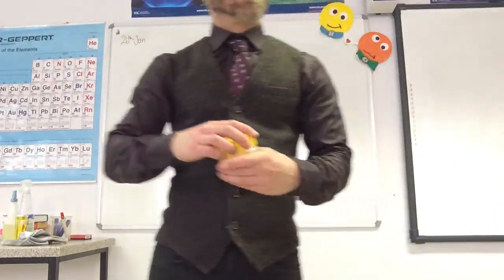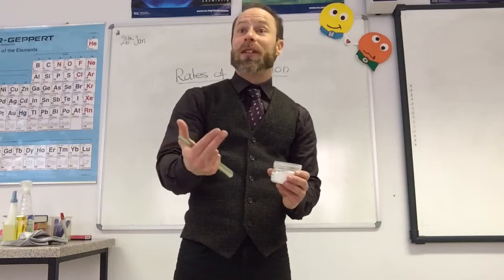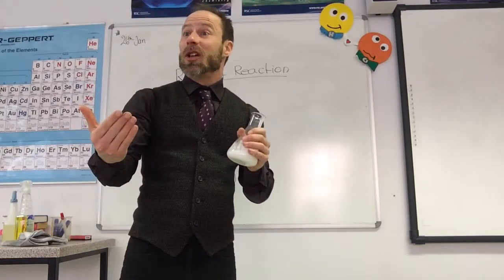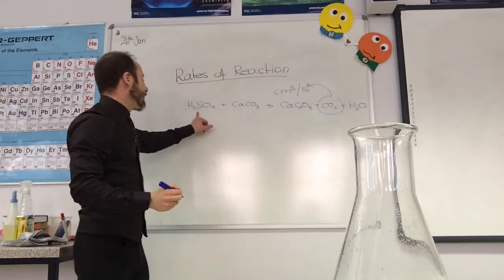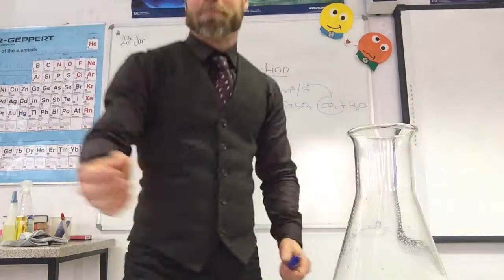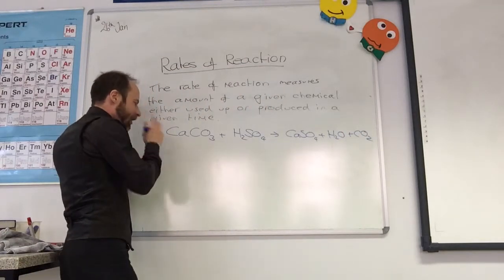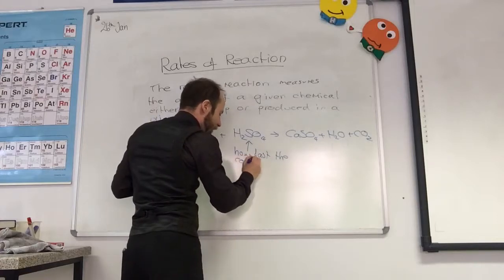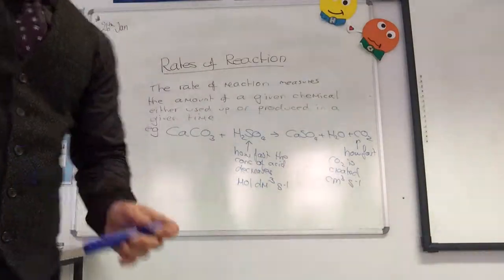Introduction to rates of reaction from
We introduce rates of reaction and how they can be measured